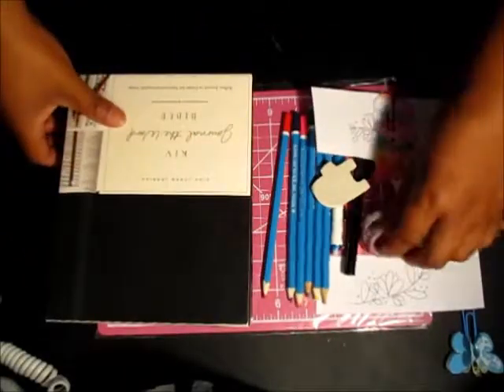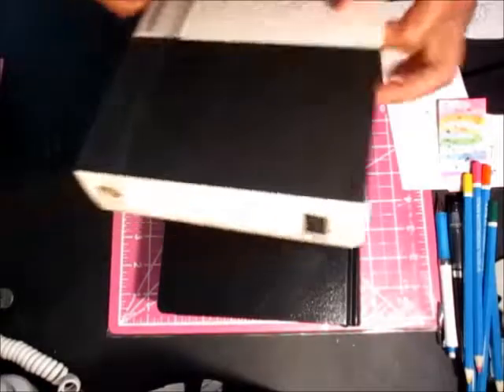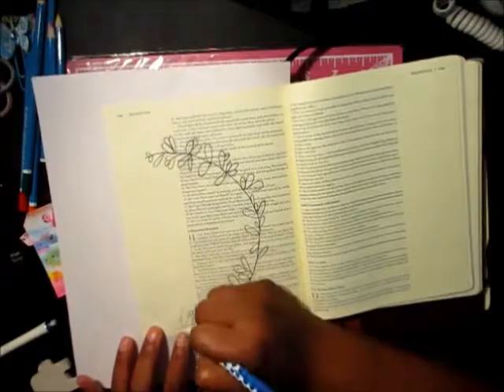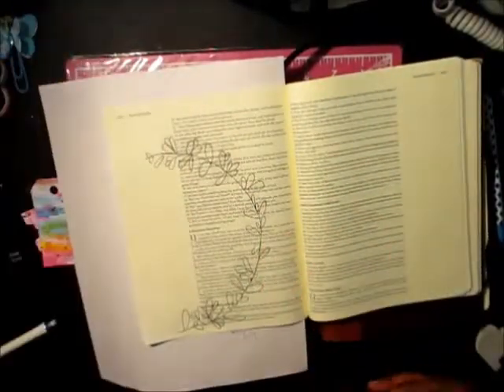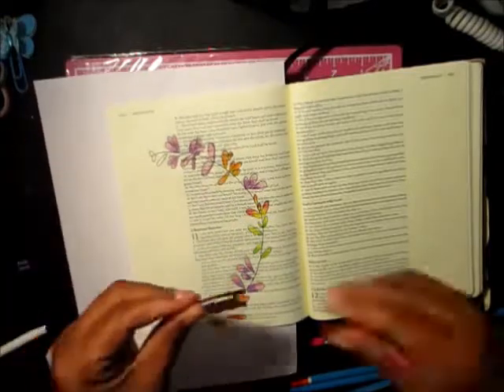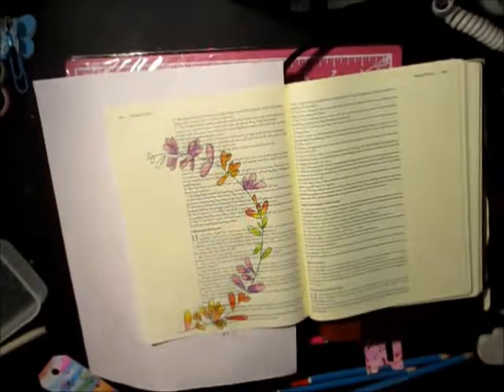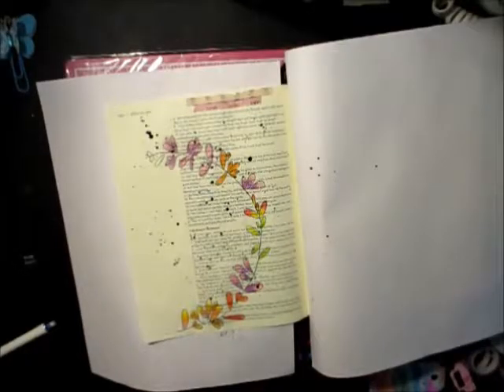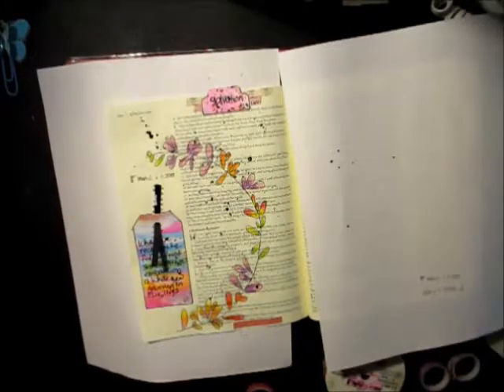Process Video: Tracing & Watercolors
We are in Moving Mountains Lesson 1 This is an eight part series that will explore what it takes for us as believers in God to move oppositions & mountains from our lives. This series is not about how we can use God as our personal genie or that we would not have trouble in our lives. It’s more about having and keeping a relationship with God even when we can’t find God or see His plan working in our lives.

Supply List:

Washi tape: Dollar Tree
Watercolor Pad: Hobby Lobby
Black Ball Point Ink Pen: Dollar Tree
Black Fine Point Pen: Dollar Tree
Sharpie: Walmart
Copier Paper: Walmart
Black Copier Ink: Walmart
Black Ribbon: Walmart
Orange Pen: Dollar Tree